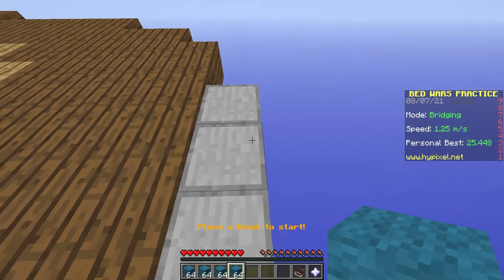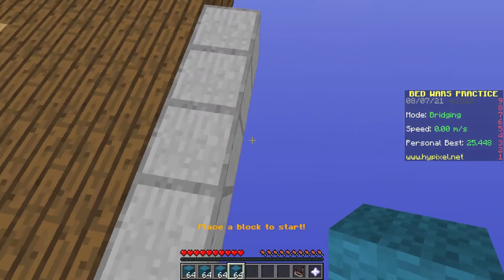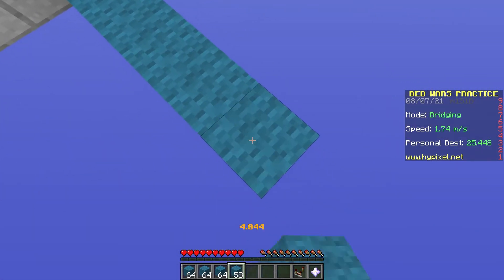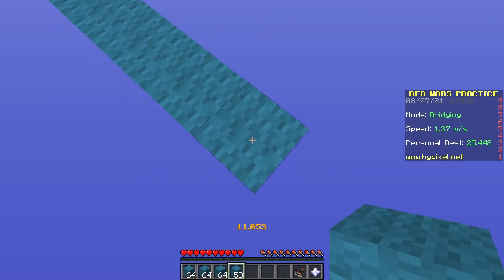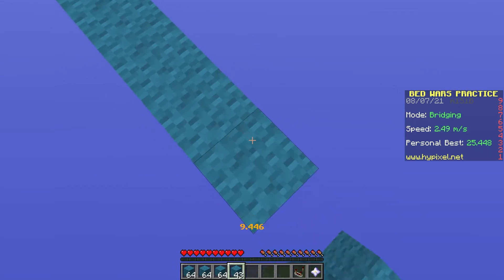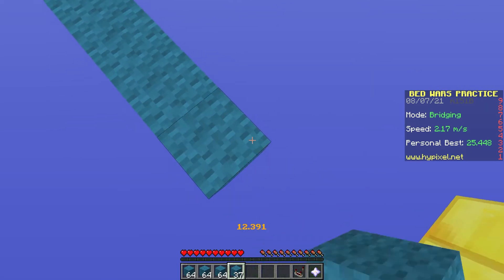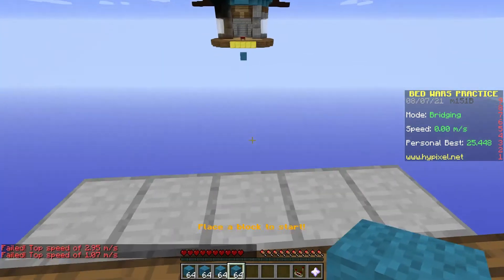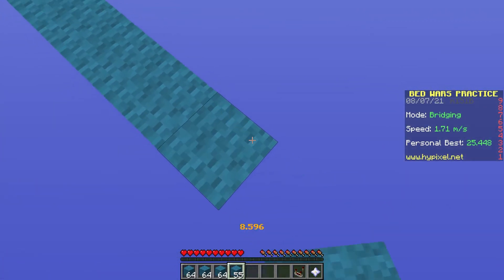Learn How to SPEEDBRIDGE in UNDER 2 Minutes in MINECRAFT!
⭐Important Stuff⭐

My outro is not for personal use. It is copyrighted ©. Thank you! 😃